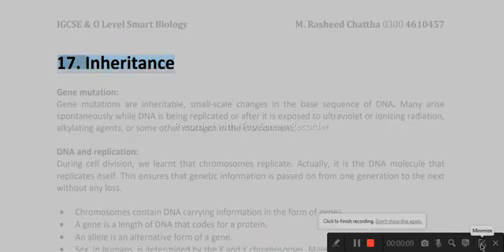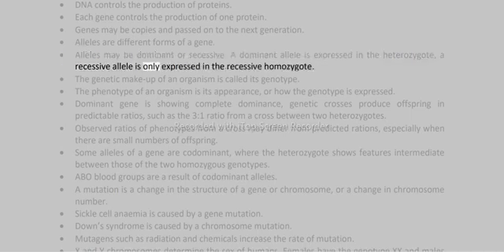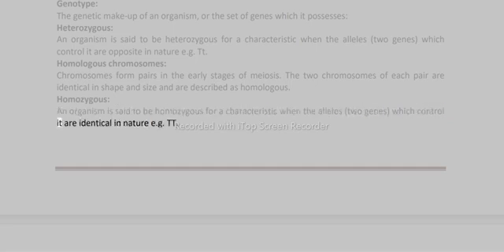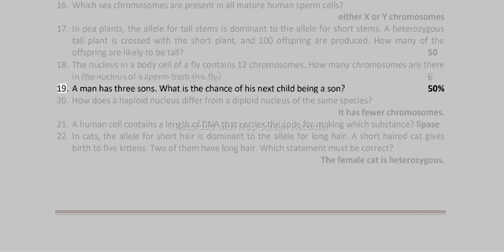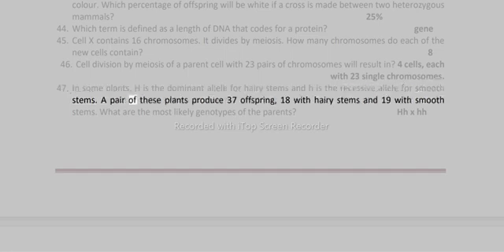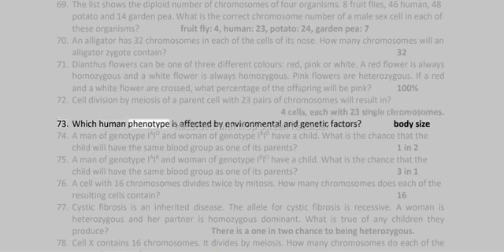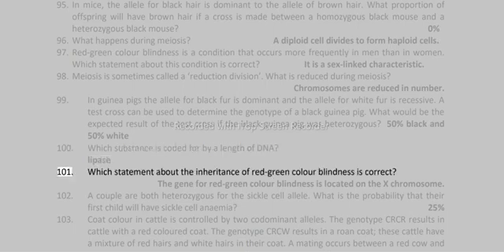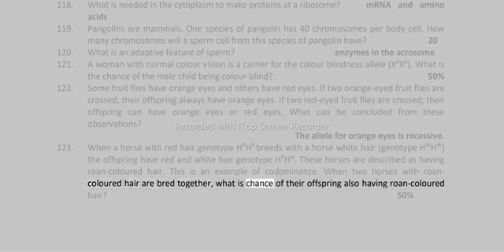IGCSE & O Level Biology 17 Inheritence Genetics Heridity